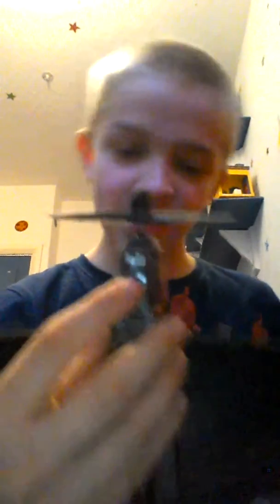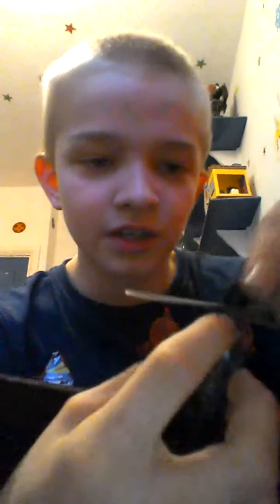Review on the air hogs sky stunt .